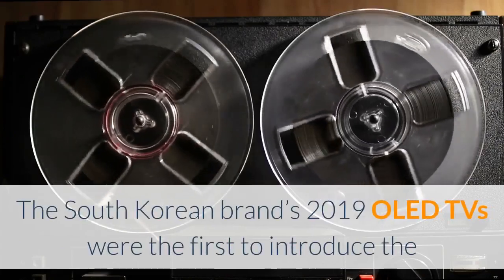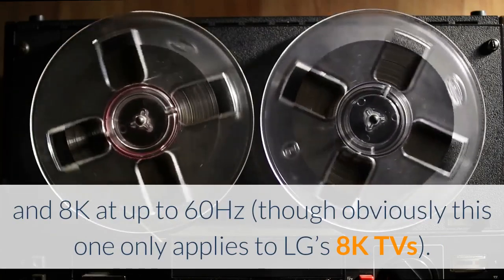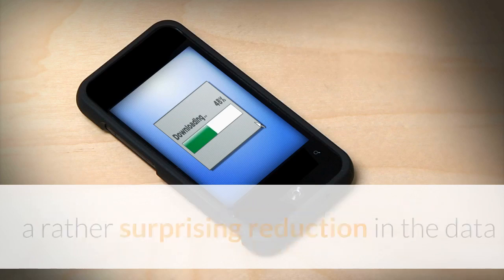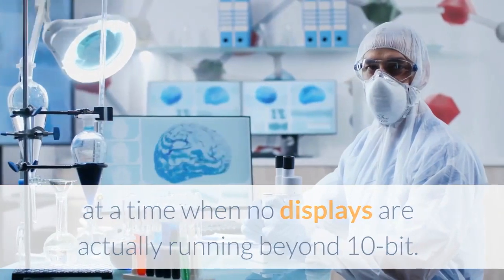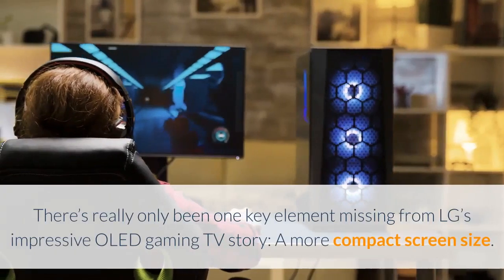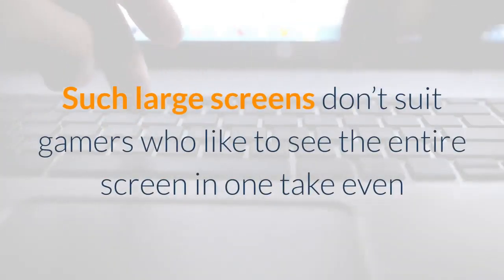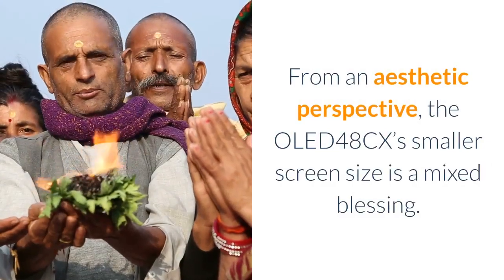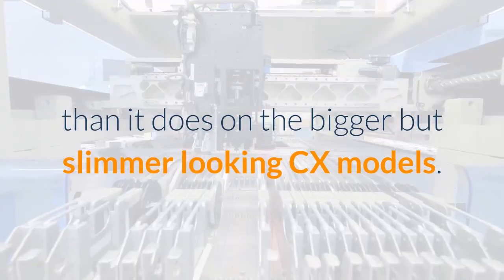LG OLED48CX OLED TV Review The Xbox Series X And PS5’s Best Friend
While the debut versions of the PS4 and Xbox One lagged behind what TVs were capable of back then, the PS5 and Xbox Series X have caught most TV brands on the hop. Some of the graphics features the new consoles are touting have left an alarming number of TVs and TV brands (including, especially awkwardly, Sony) unable to keep up, even with their 2020 ranges. In fact, only one TV brand has gone all out to wholeheartedly embrace the advances of the next gaming revolution: LG. The South Korean brand’s 2019 OLED TVs were the first to introduce the latest high bandwidth HDMI 2.1 ports needed to unlock gaming goodies such as 4K playback at up to 120Hz, variable refresh rates up to 120Hz (including compatibility with the Nvidia G-Sync VRR system), automatic low latency mode switching, and 8K at up to 60Hz (though obviously this one only applies to LG’s 8K TVs). What’s more, this support extended to all four of the HDMIs on 2019’s OLED TVs, too, rather than just one or two. Not surprisingly, LG has kept this going with its 2020 OLED TV range - albeit with a couple of tweaks. First, the addition of support for AMD’s Freesync VRR system; second, a rather surprising reduction in the data bandwidth the 2020 HDMI 2.1 connections can carry, from the maximum 48GBps available on LG’s 2019 models to 40GBps. LG’s argument for crimping its 2020 HDMI data rates is that the extra 8GBps only really applies to 12-bit content delivery, at a time when no displays are actually running beyond 10-bit. Otherwise, the LG peerless gaming-friendly OLED TV credentials remain the same for 2020 - including the fact that all four HDMIs support the 40GB data rates. Which is pretty handy given that devoted gamers may ultimately end up wanting to simultaneously connect PCs, PS5s and Xbox Series Xes to their shiny new TV. There’s really only been one key element missing from LG’s impressive OLED gaming TV story: A more compact screen size. Every LG OLED TV released to date has only been available in 55, 65, 77 or 88 inches - hardly ideal for bedrooms, studies, dedicated gaming rooms or spatially challenged living rooms. Such large screens don’t suit gamers who like to see the entire screen in one take even if they’re sat relatively close to it (as PC gamers, in particular, often are), to avoid having to flit their eyes around the screen. As its name suggests, the OLED48CX is a 48-inch TV. This makes it the smallest OLED TV there’s been since Sony’s bonkers ‘we only made it because we could’ 11-inch XEL-1 from 2008. From an aesthetic perspective, the OLED48CX’s smaller screen size is a mixed blessing. It’s less imposing on your room and looks seriously cute from the front. The chunky bit of its rear, though, containing stuff like its connections, speakers, drivers and processors, takes up relatively more of the back panel than it does on the bigger but slimmer looking CX models.